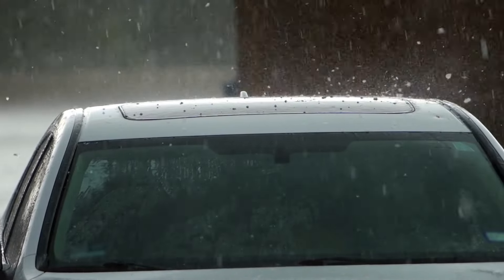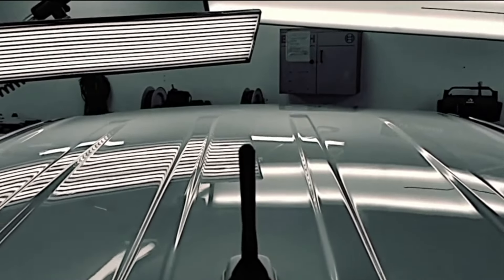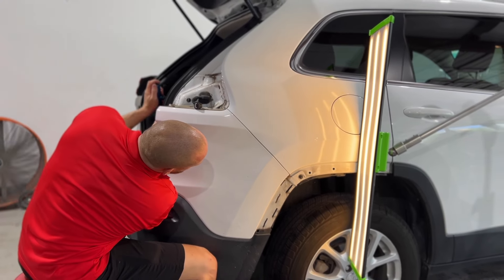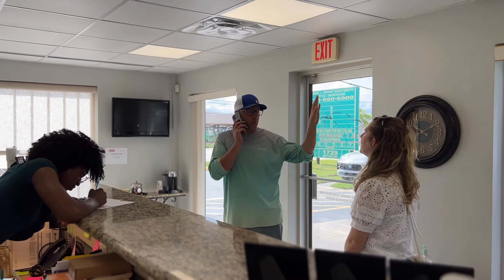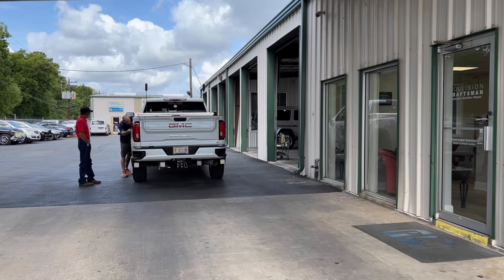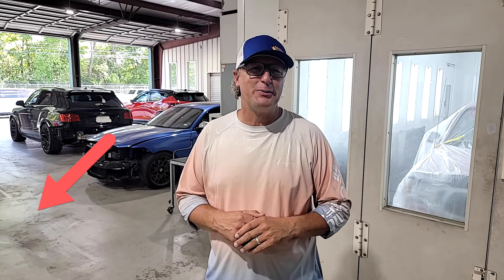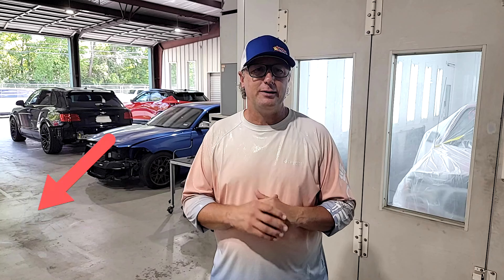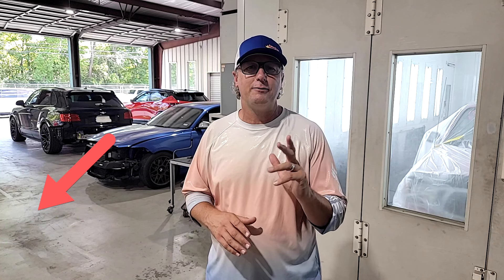The Easiest Way To Get Hail Damage Repaired In Houston Without Losing Access To Your Car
In this video, we will show you how to get your car's hail damage repaired without losing access to your vehicle or having to deal with your insurance company.